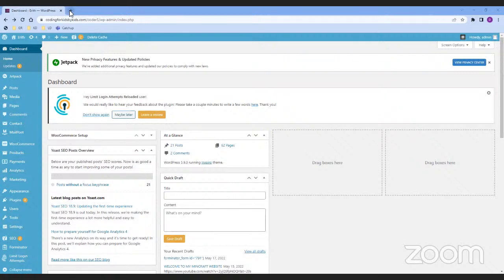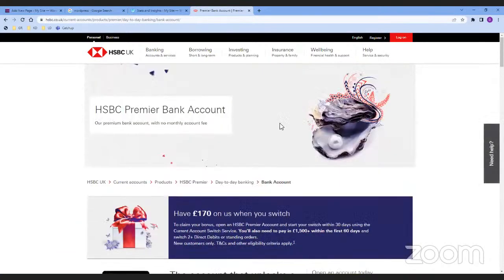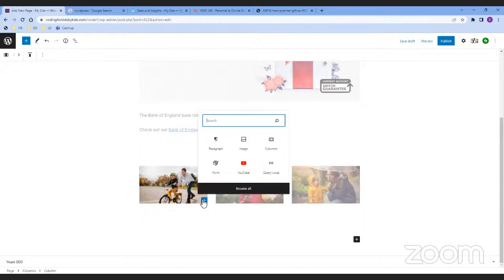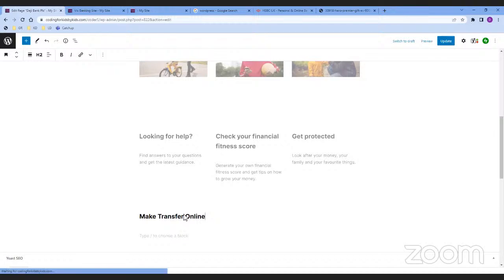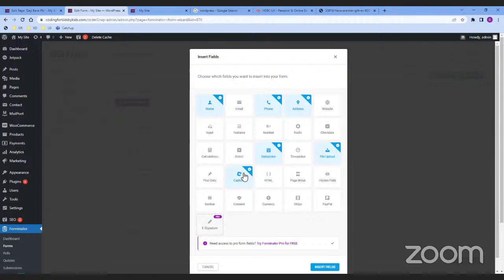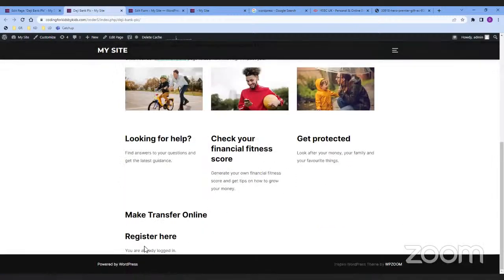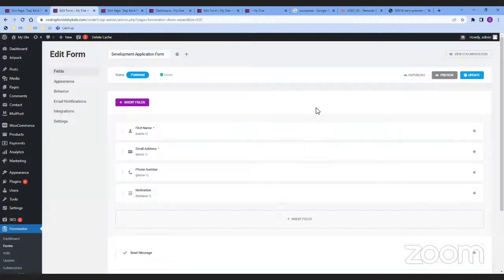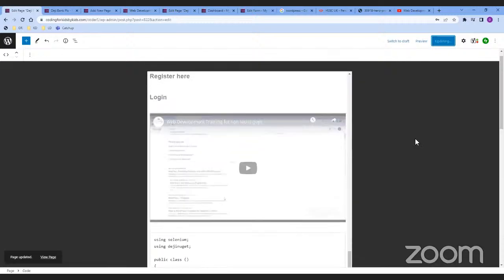Web Development Training for non techy guys